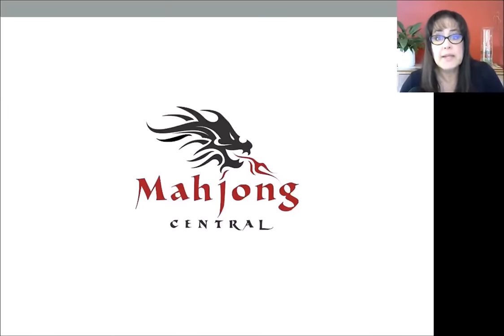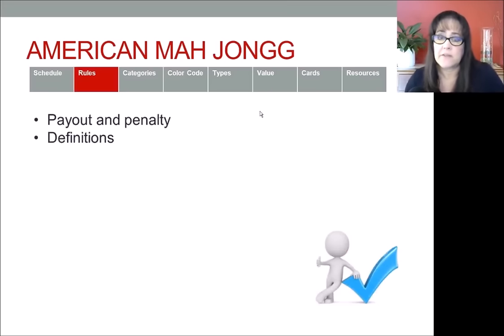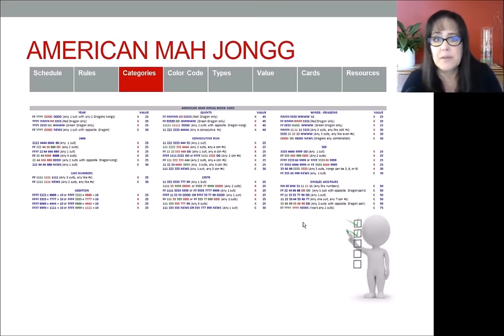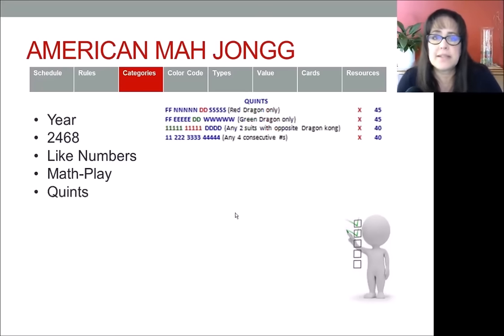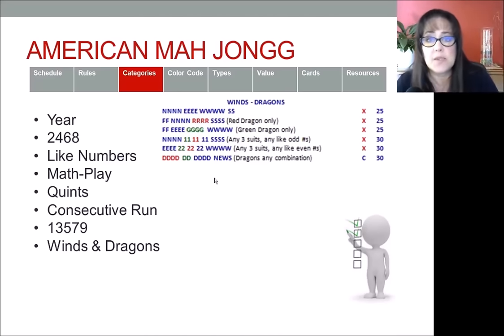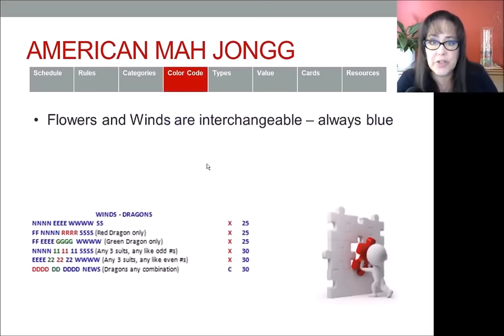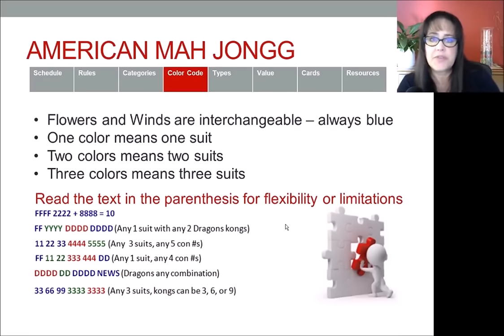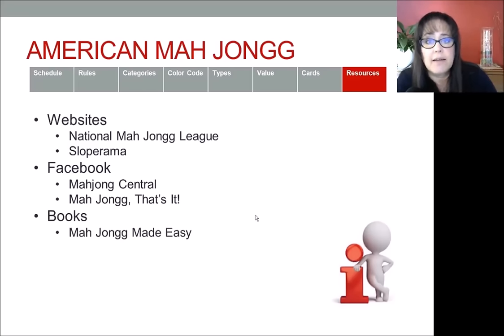American Mah Jongg Lesson Fundamentals 5 Reading the Card (mock card)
Mah jongg is the 4-player Chinese tile game that took America by storm in the 1920s.   The format and color code of the  American mah jongg card can be a bit daunting at first glance.  In this video, I walk you through reading a mock American mah jongg card.  This card is generic and timeless.  Once you understand the formatting and the color code, you will be able to read any American mah jongg card because they use the same conventions.

There is a typo in the screenshot The text should read, any three suits.

Michele Frizzell
Instructor, Group Leader, Avid Player